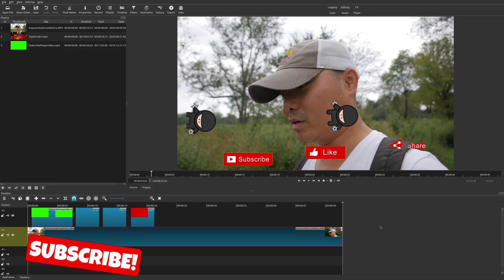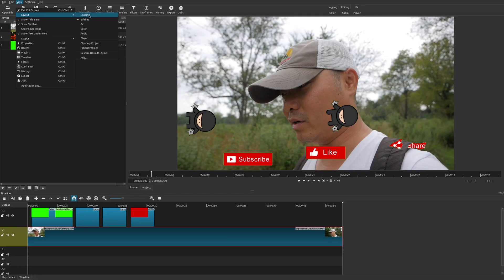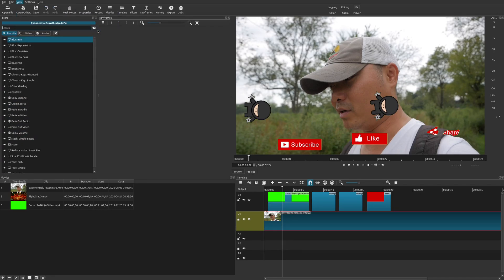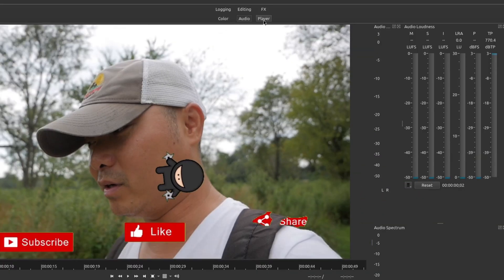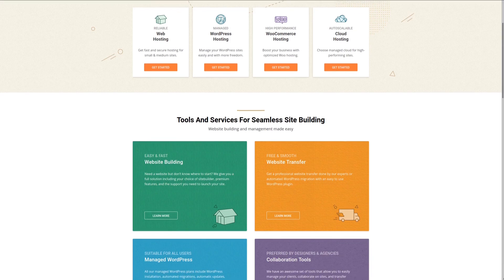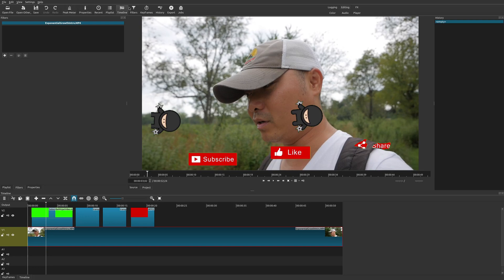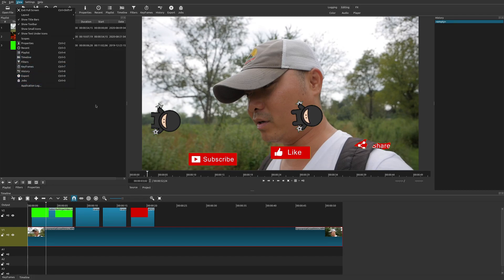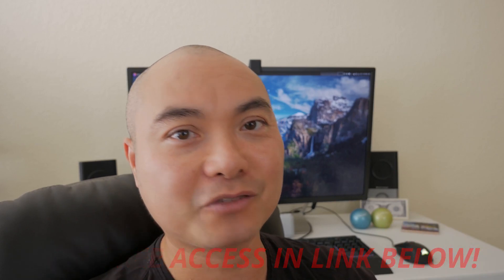Shotcut View Layouts And Adjusting Workspace Features | Shotcut Tutorial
Learn How To Use The Various Shotcut View Layouts And Also Adjust Views For Your Video Editing Workspace.